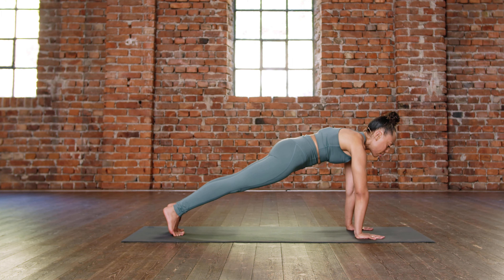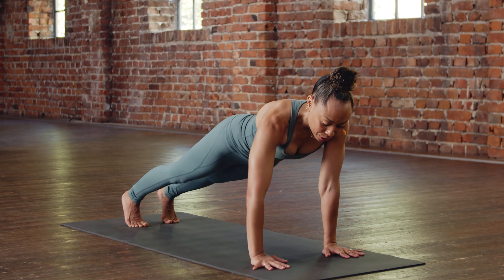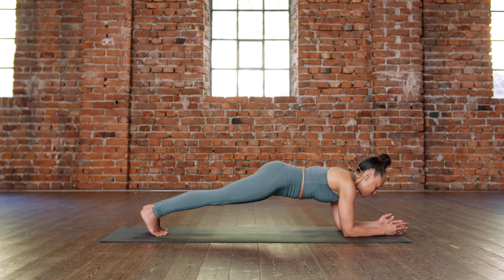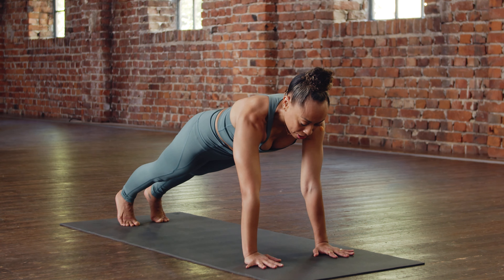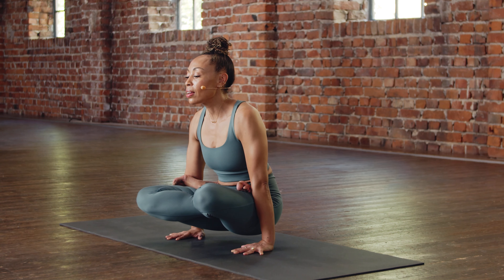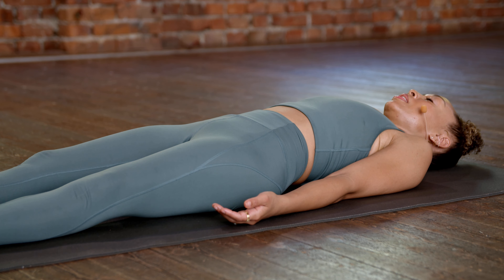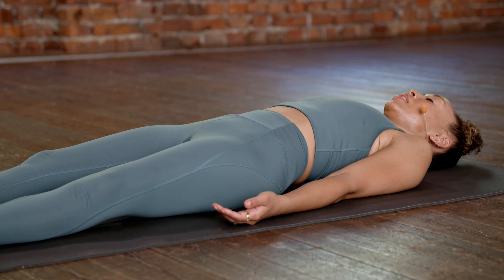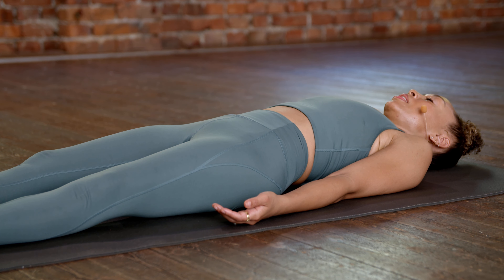Flow and Glow | Upper Body Ashtanga Yoga for Beginners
Introducing Laruga Glaser's Strength and Flexibility: Ashtanga Yoga Series
Week 04 Session 06

World-renowned Ashtanga Yoga instructor Laruga Glaser takes you step-by-step into understanding the principles of the practice and mastering the primary sequence. The practice of Ashtanga yoga goes beyond the physical benefits of flexibility and strength. It develops mind-body conditioning to improve mental strength and endurance, control and balance emotions, and leave you feeling empowered.

Equipment Required: Yoga Mat

About the Instructor:
Laruga Glaser has been an Ashtanga Yoga practitioner for over 24 years and is the director of Yogayama in Stockholm, imparting her knowledge to thousands of people.